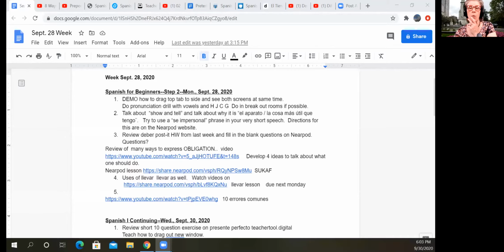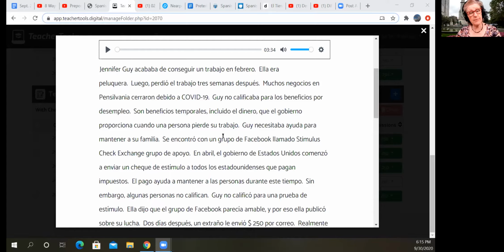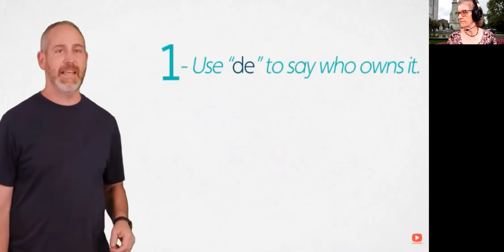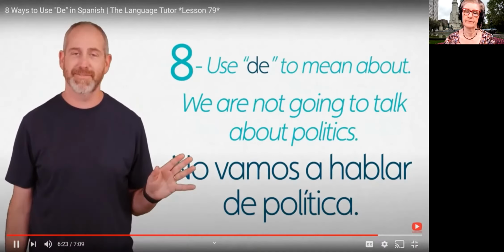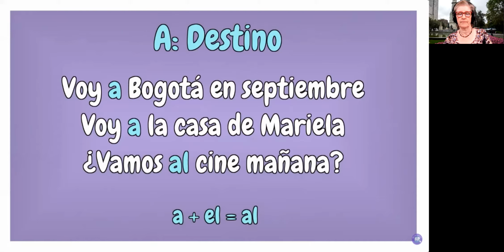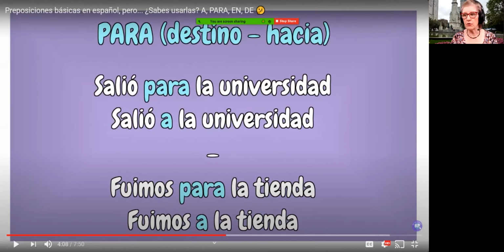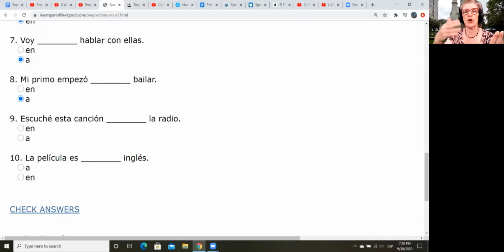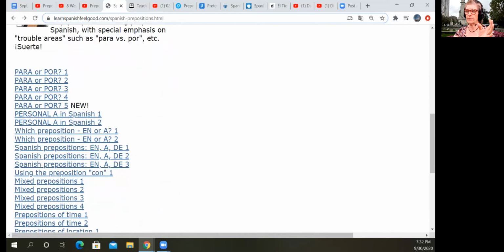Spanish I Continuing--Sept. 30, 2020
Working with prepositions a, en, de and para